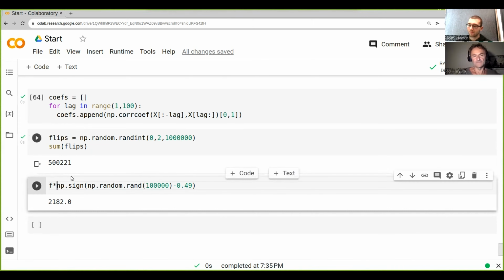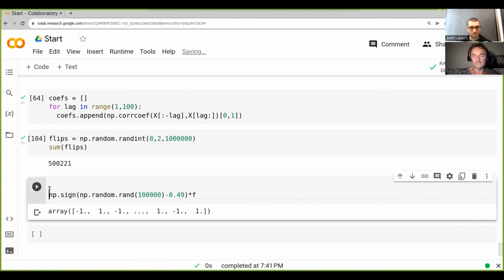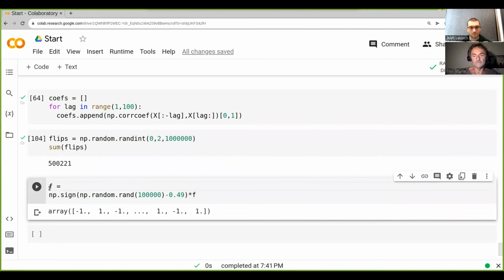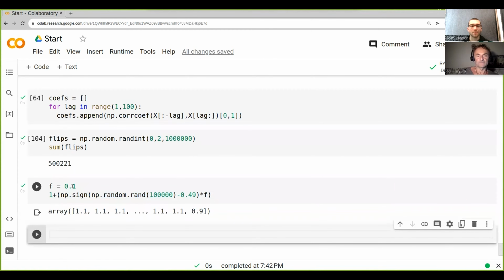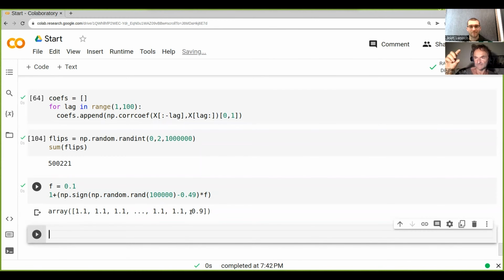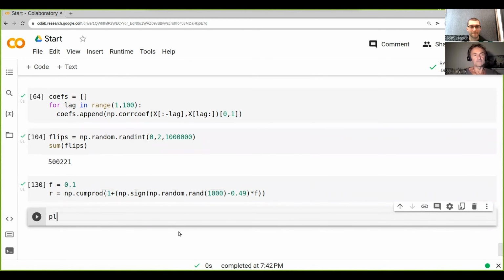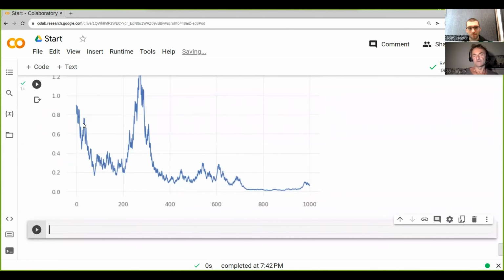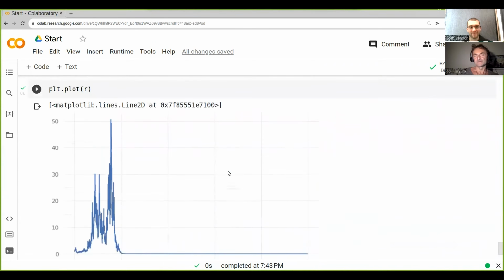The 10% Secret Impact Of Fractional Investments | Algo Trading | Python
You will learn about investment strategies, the impact of fractions on returns, the difference between reinvestment strategies, and the implications of different approaches on capital growth and risk management.